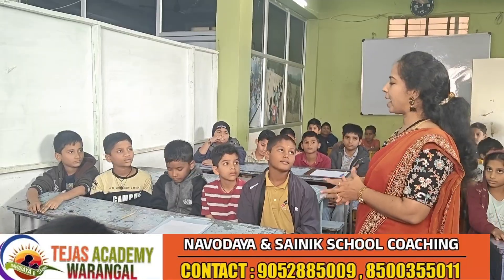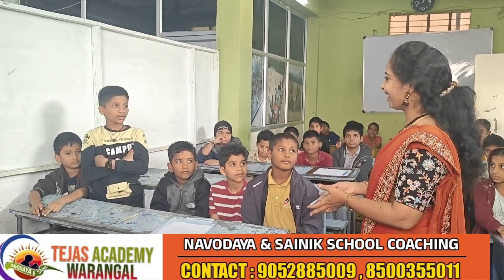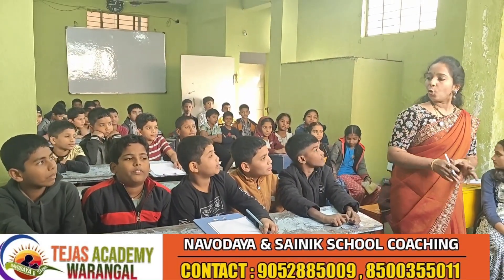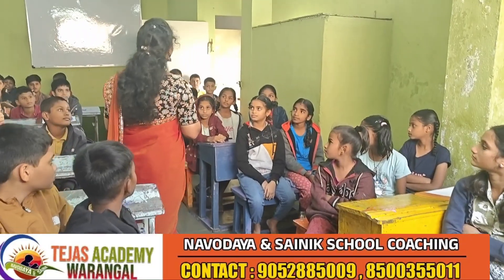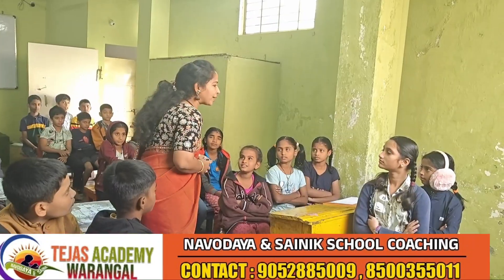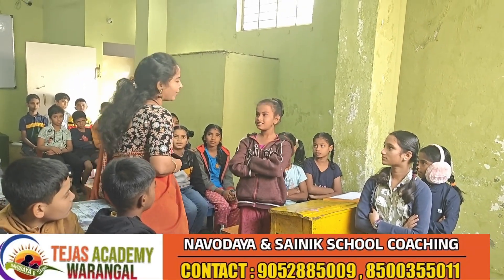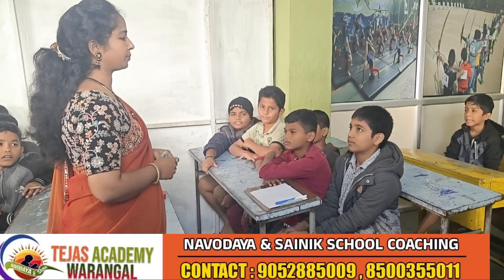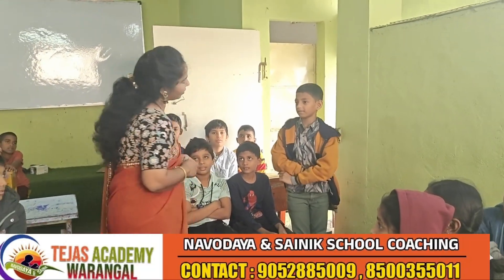Happy national mathematics day